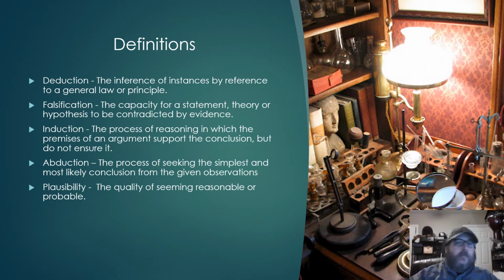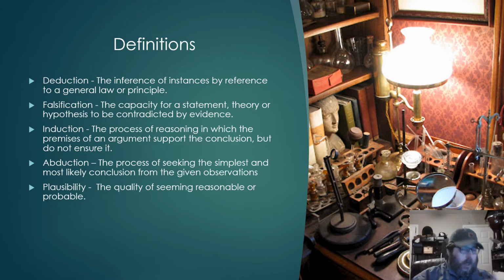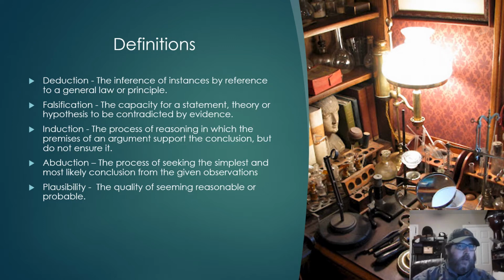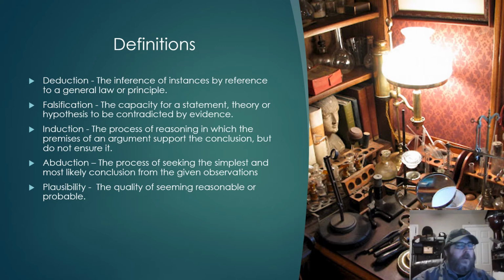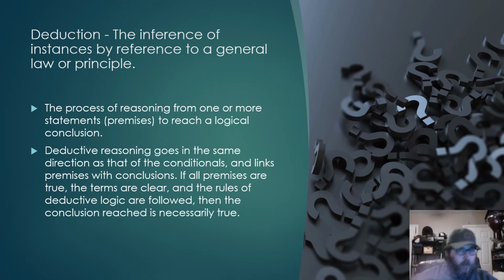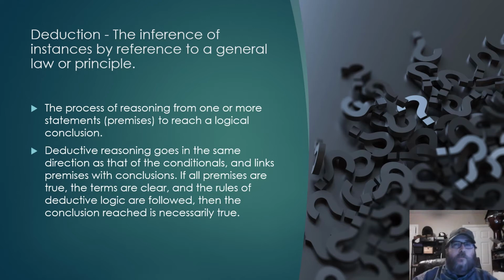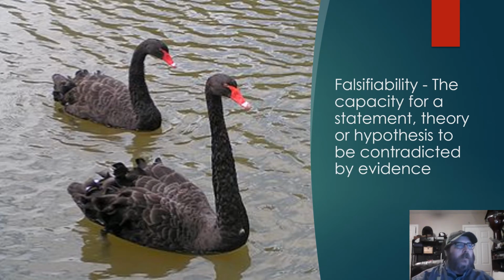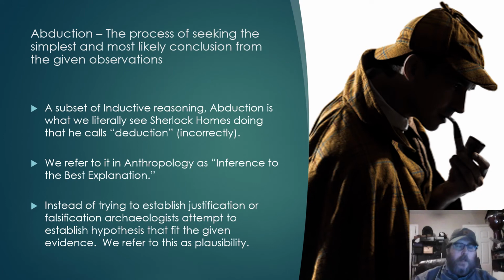Week 2 - Scientific Basis for Archaeology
Week 2 of Intro to Archaeological Lab